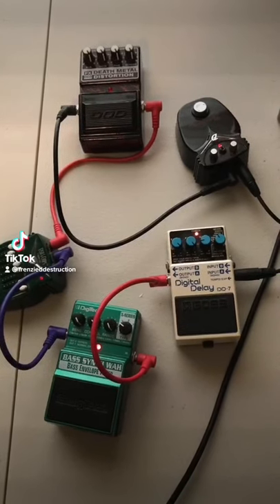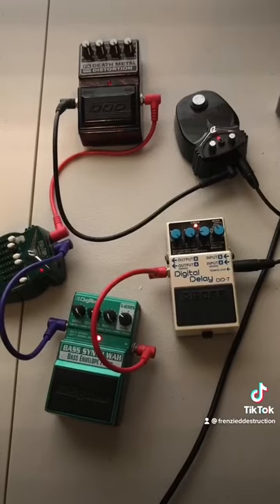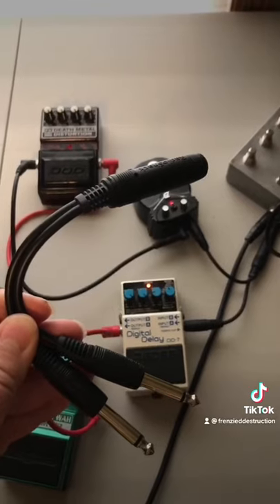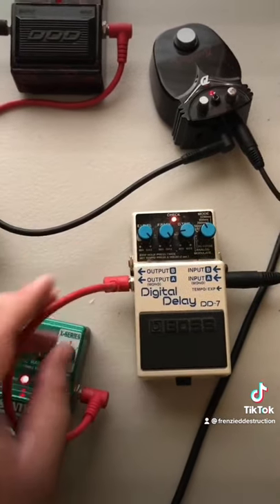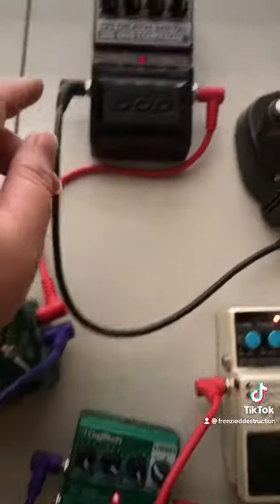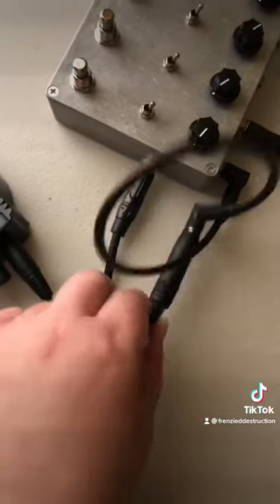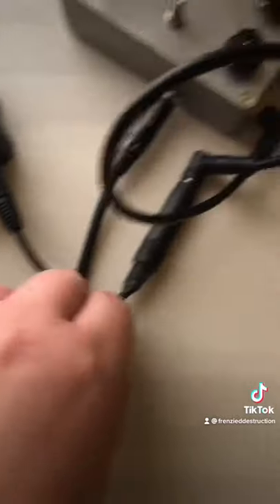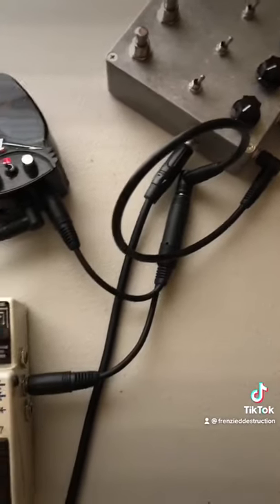lets make harsh noise 2: feedback loops part two